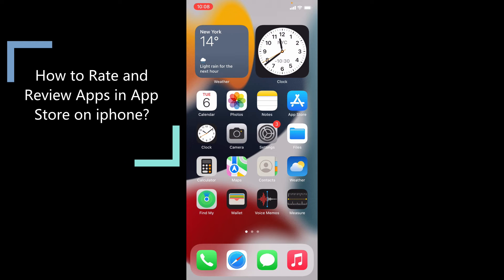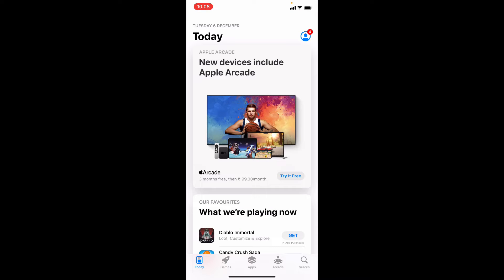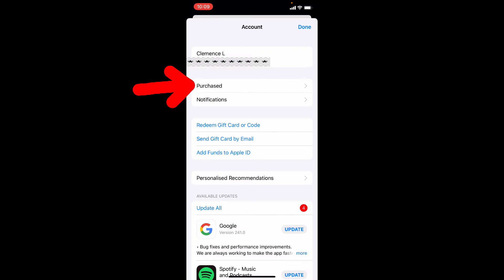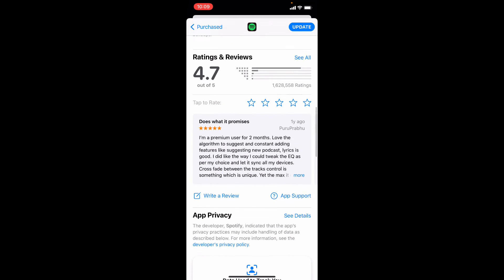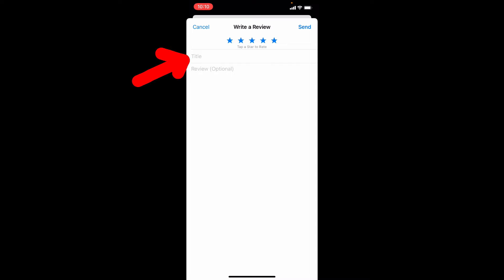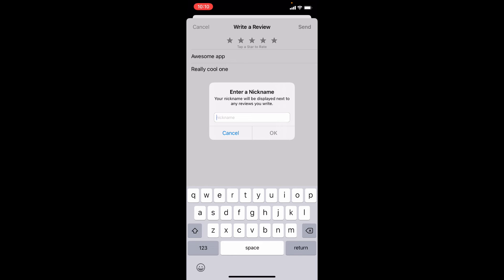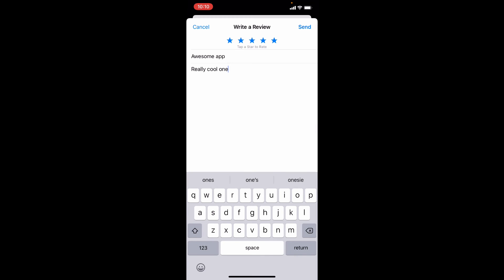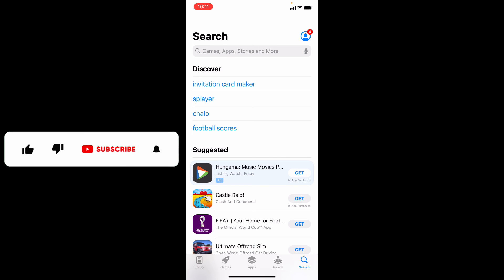How to Rate and Review Apps in App Store on iphone?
How to Rate and Review Apps in App Store on iphone? In this video, I show you how to rate and review apps in app store using your iphone and ipad. Actually, You can easily rate and review or write reviews on app store using your ios devices.